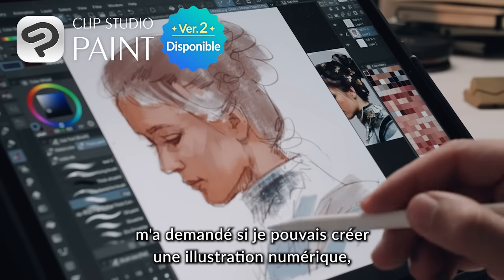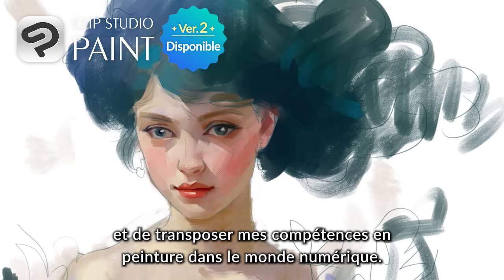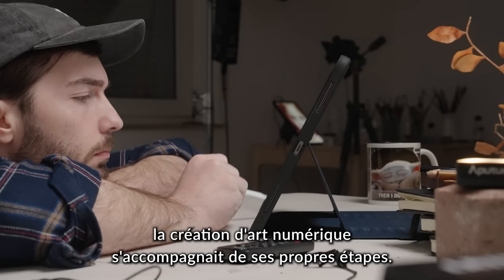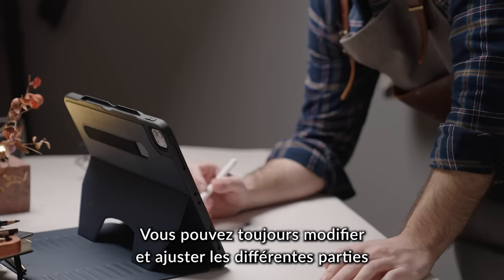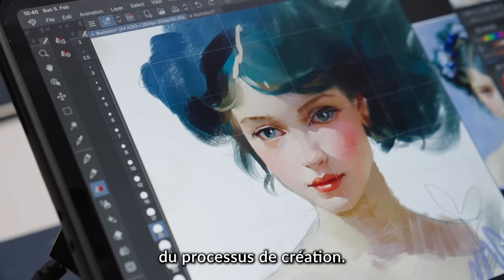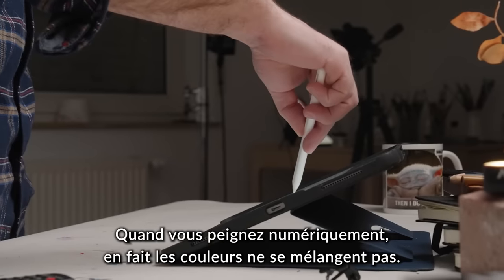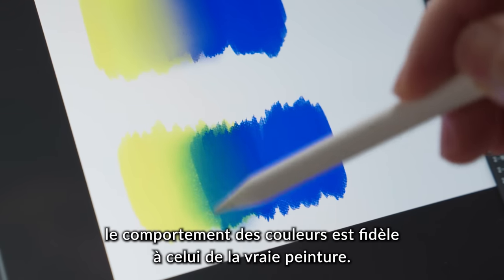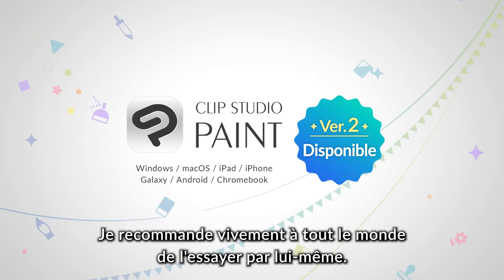Constatez le naturel du nouveau mélange des couleurs de CLIP STUDIO PAINT vers. 2.0 avec Alpay Efe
La version 2.0 de CLIP STUDIO PAINT est maintenant disponible ! Nous avons demandé à Alpay Efe de s'essayer à la peinture numérique en utilisant la version 2.0.  Regardez-le créer un chef-d'œuvre en utilisant l'application !